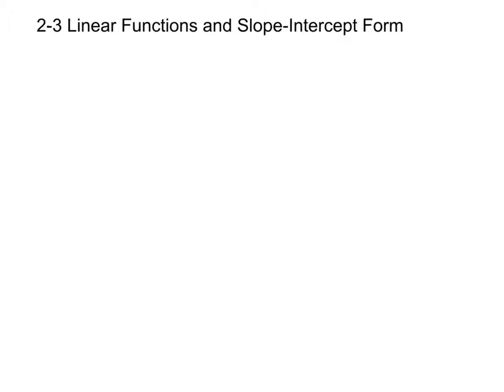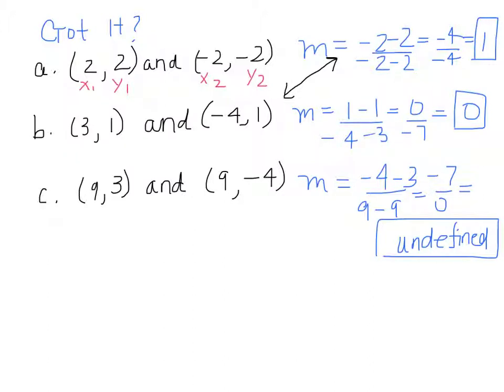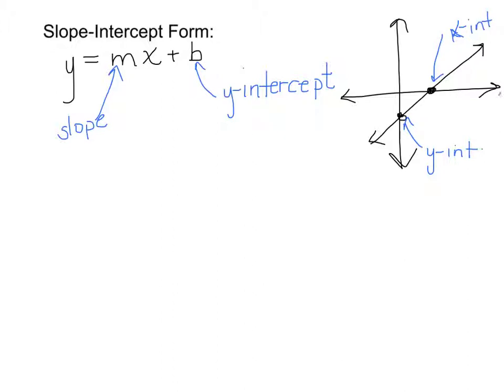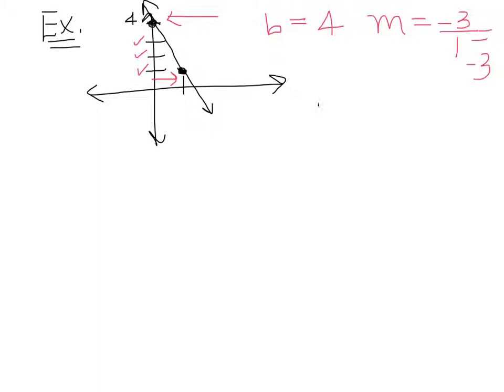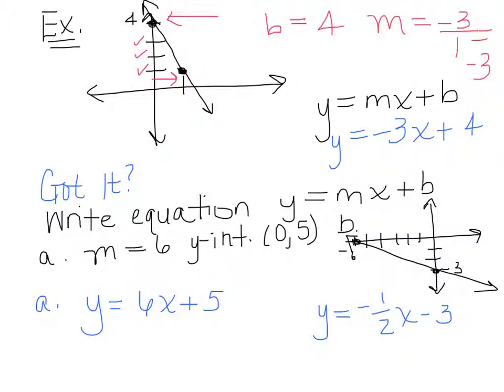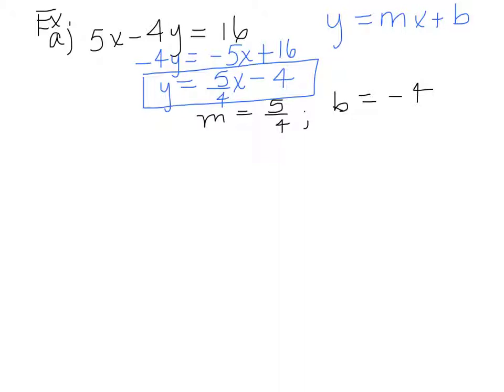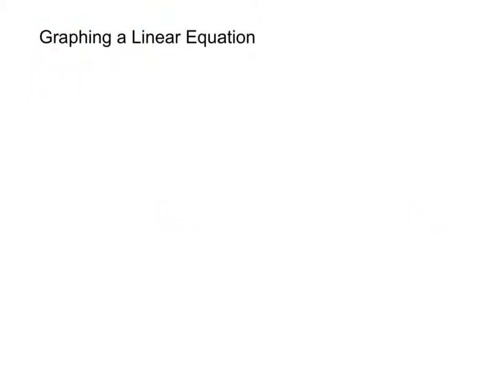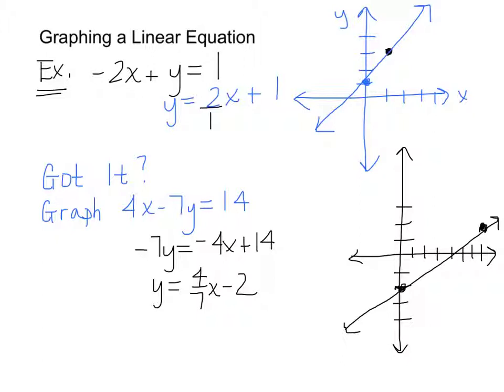A2H 2.3 Notes